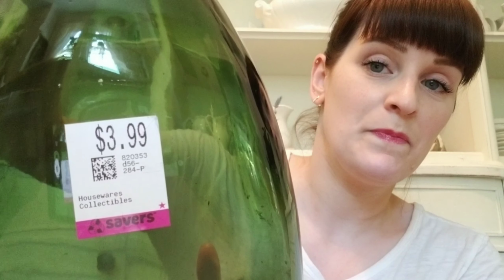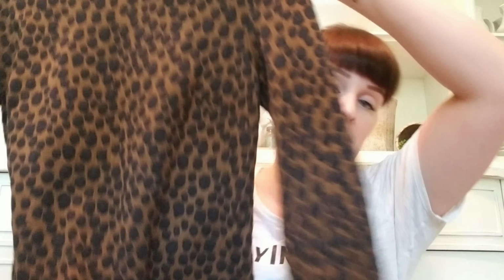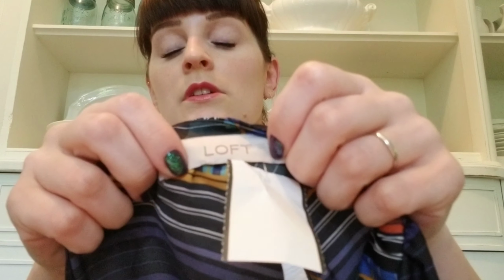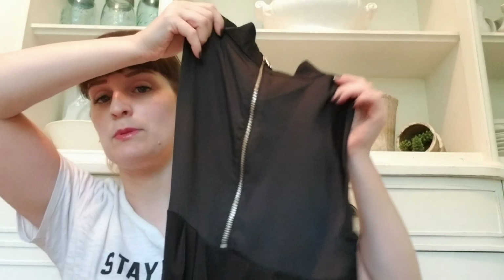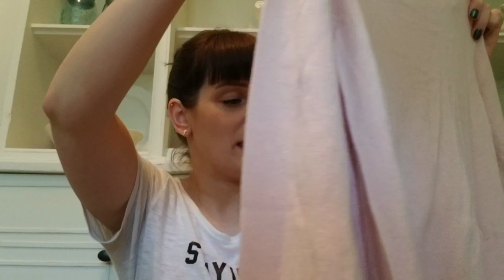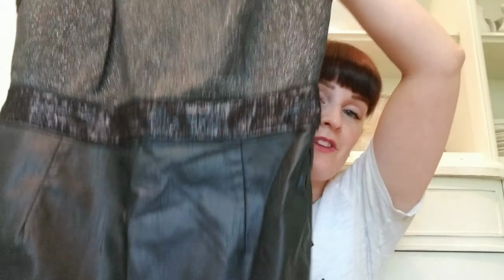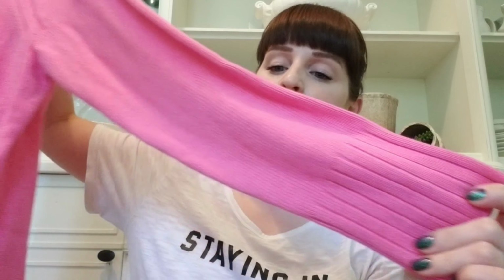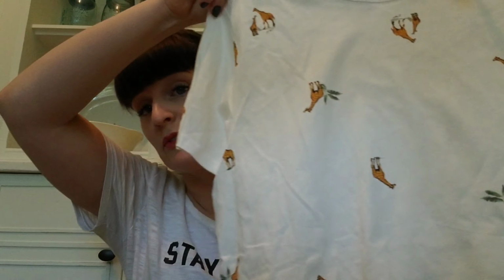Savers Thrift Haul (& Old Navy)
I recently went away on a thrift weekend to celebrate my birthday a little early. This is the most excited I have been about thrift clothing haul in a long time, I can't wait to start styling my finds!